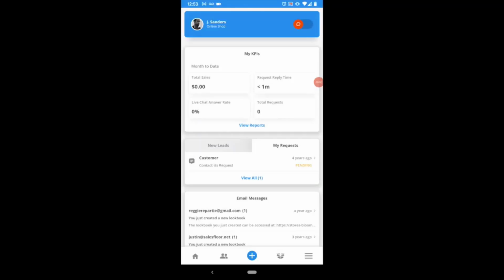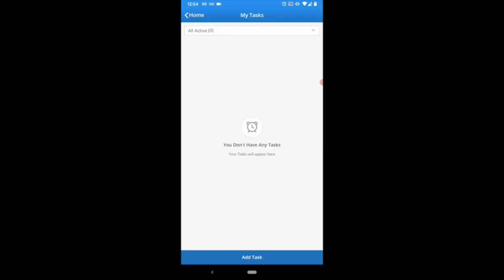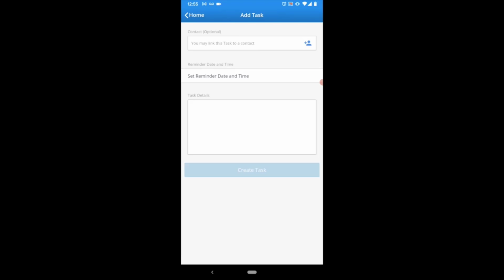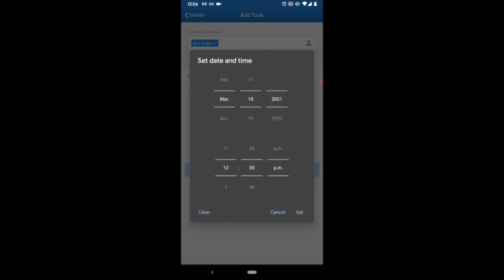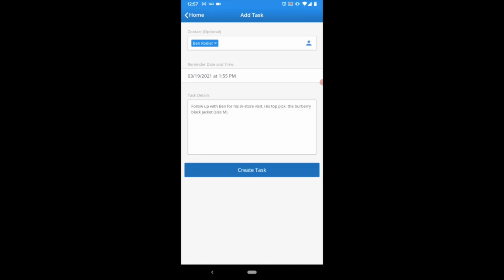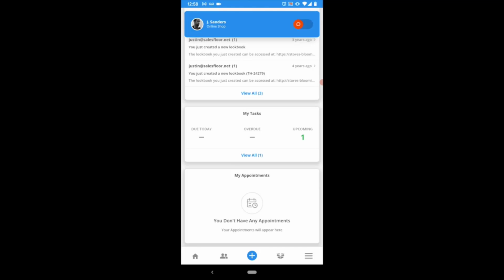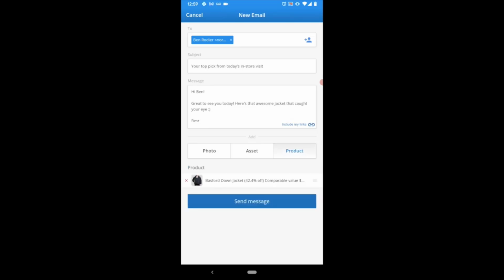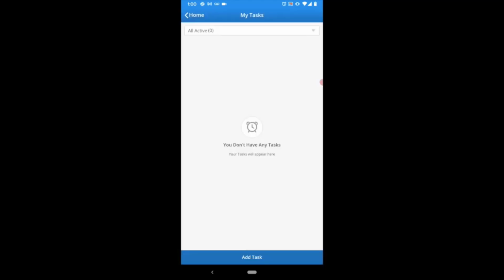Working with tasks